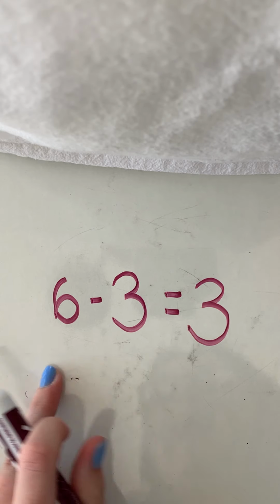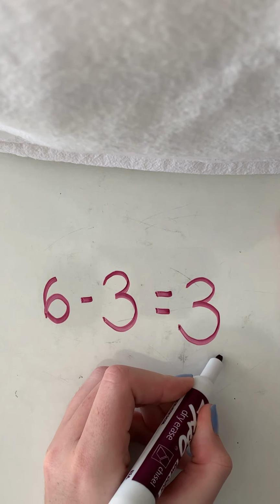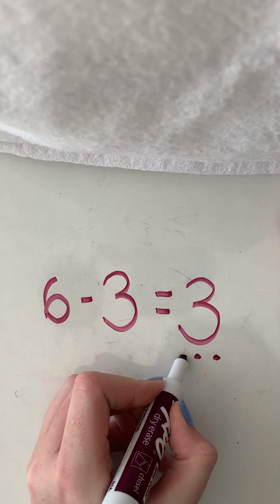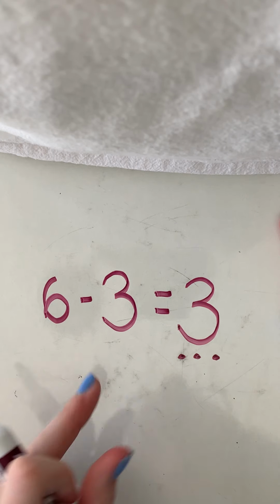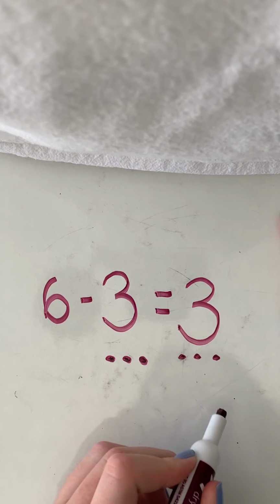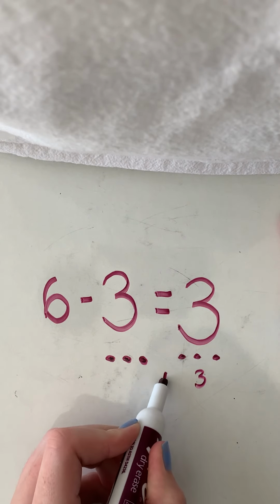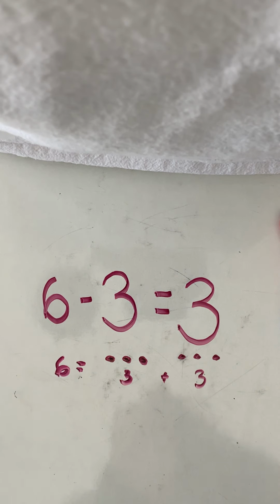One Step Subtraction Word Problems Part 2